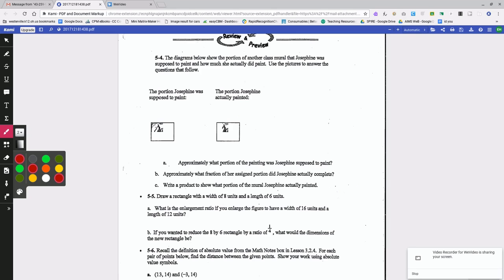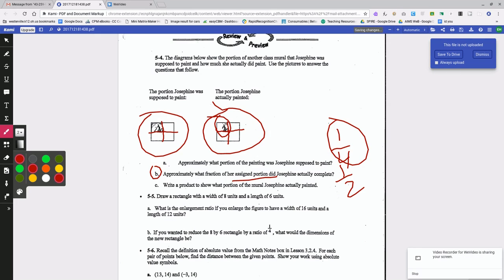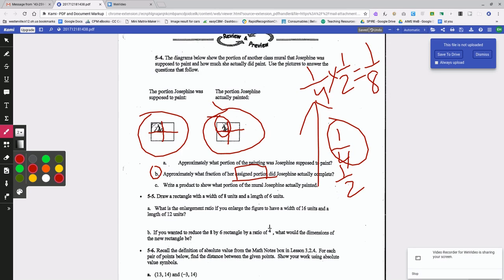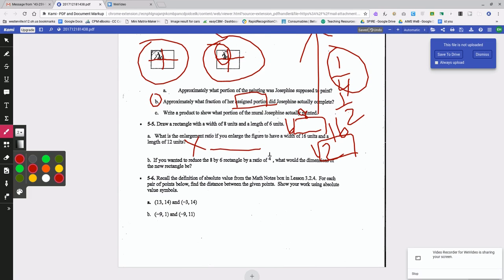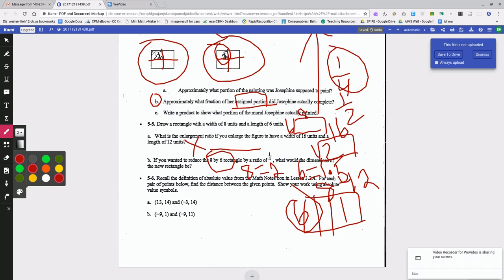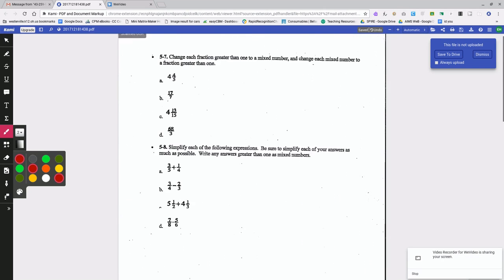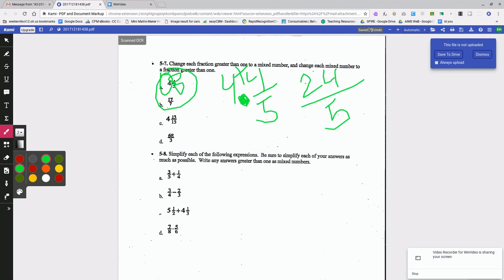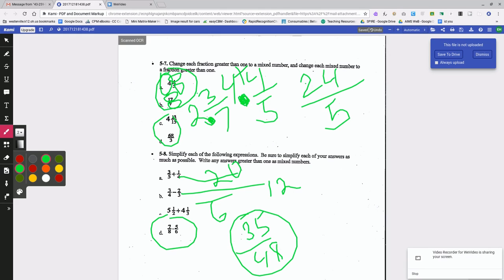Review Preview 5-4- 9